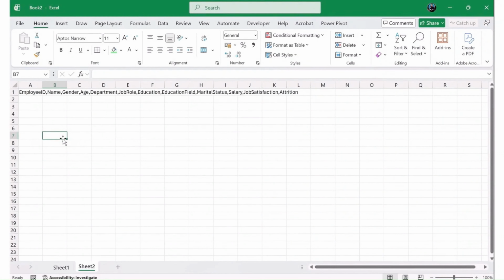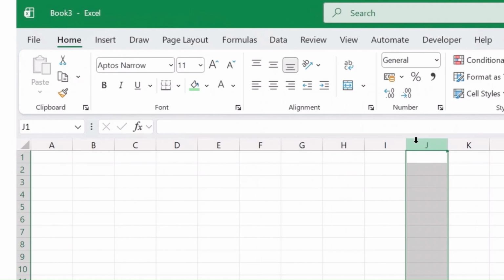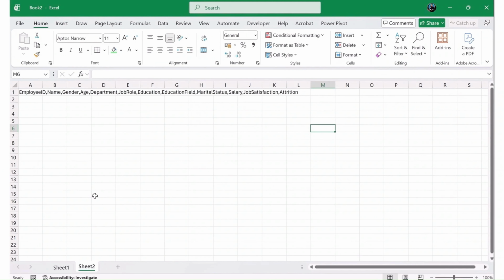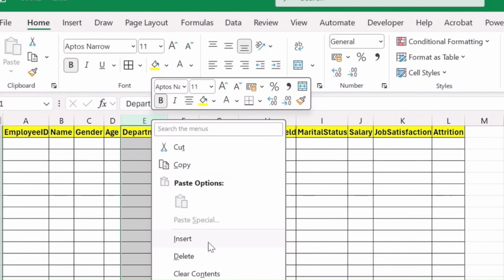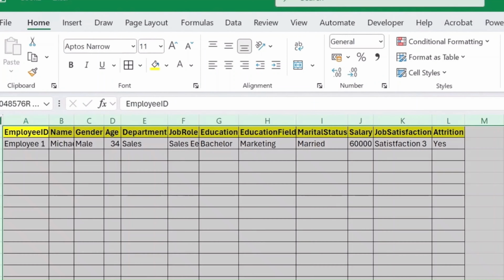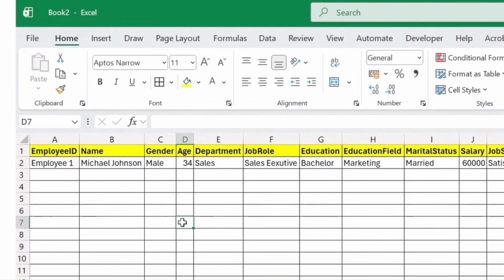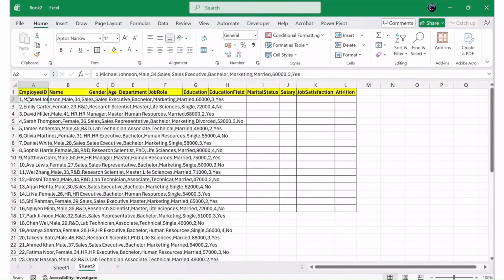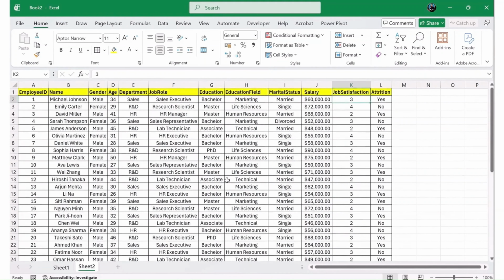Data Preparation and Cleaning for HR Dashboard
Data Preparation and Cleaning for HR Dashboard In this video, you will learn how to prepare and clean HR data in Excel for building a powerful dashboard.
We start by understanding the HR dataset, including employee details, salary, and attrition. Then we move into data preparation techniques like splitting columns, formatting, removing errors, and structuring the dataset properly.
00:00 Introduction to HR Analytics Dashboard
00:20 Business Problem: Why Employees Leave?
01:00 Understanding Attrition & HR Metrics
01:45 Introduction to Excel Interface (Beginner Guide)
02:40 Overview of HR Dataset Fields
03:40 Splitting Data using Text to Columns
04:30 Structuring and Formatting Dataset
05:00 Adding Sample Employee Data
06:00 Thinking Like a Data Analyst (Pattern Recognition)
07:00 Dataset Overview & Business Questions
08:00 Cleaning and Preparing Data in Excel
09:00 Formatting, Removing Errors & Final Setup
You will also learn how to think like a data analyst by identifying patterns and asking the right business questions before building dashboards.
This is a key step in creating a professional Excel HR Analytics dashboard.